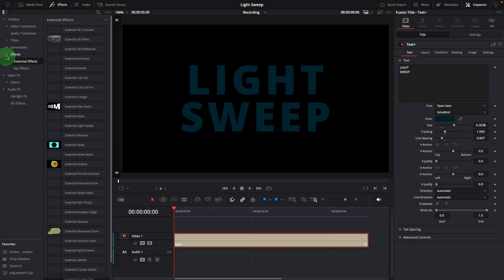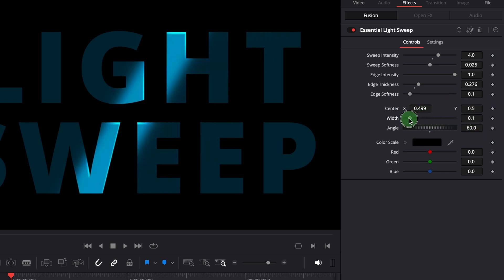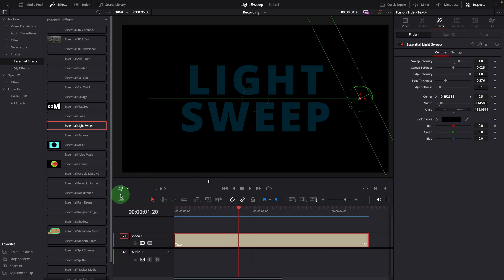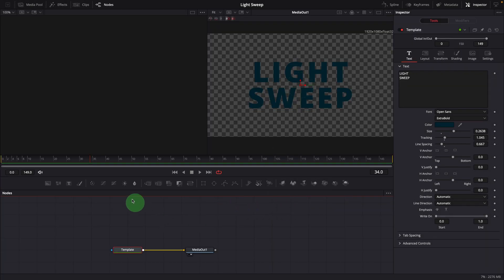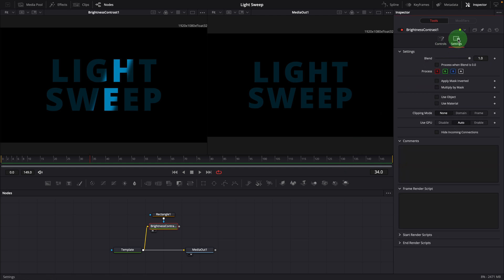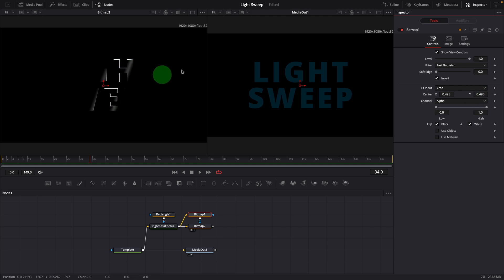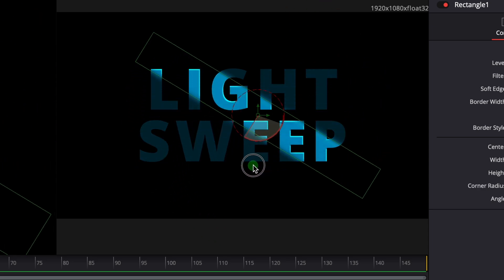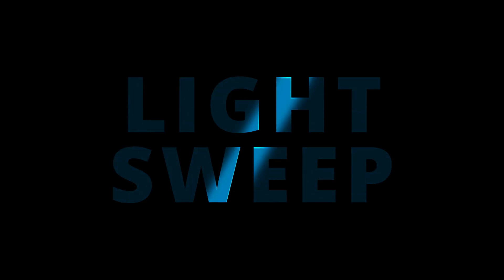Create Light Sweep Effect in DaVinci Resolve - FREE template and Fusion Tutorial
00:00 Intro
00:15 Use Essential Light Sweep Effect
01:53 Light Sweep Animation
03:35 Fusion Tutorial
04:40 Rim Highlight Effect
07:04 Rotate Rim Highlights
08:01 Outro